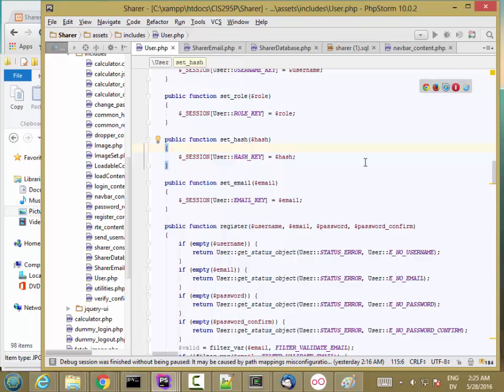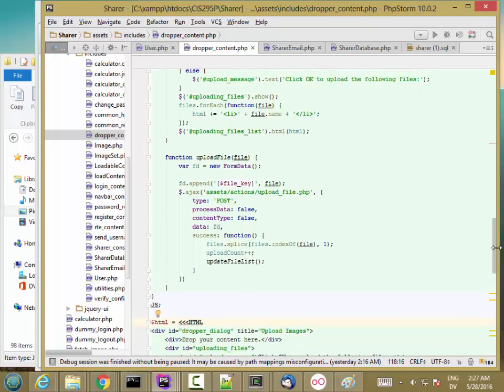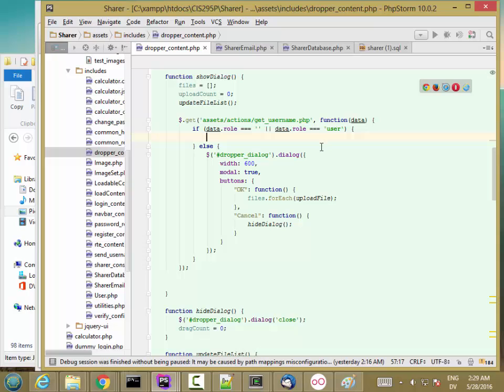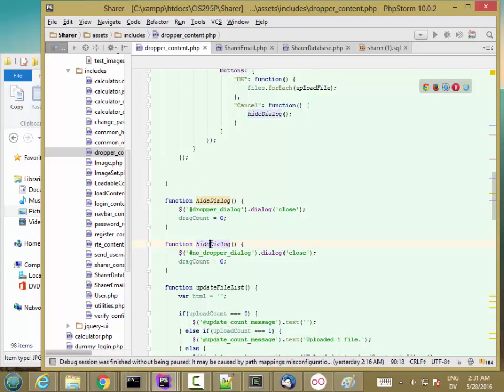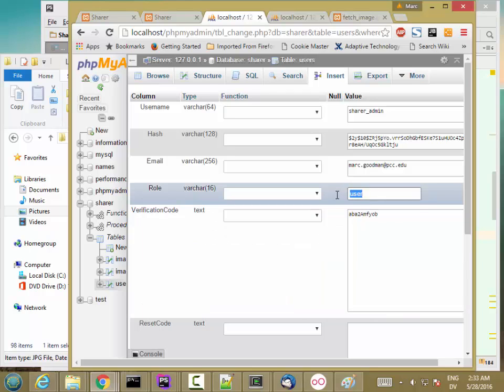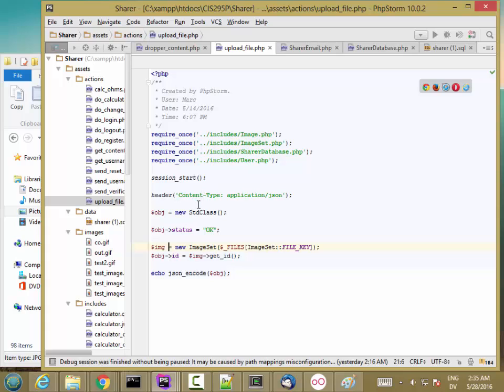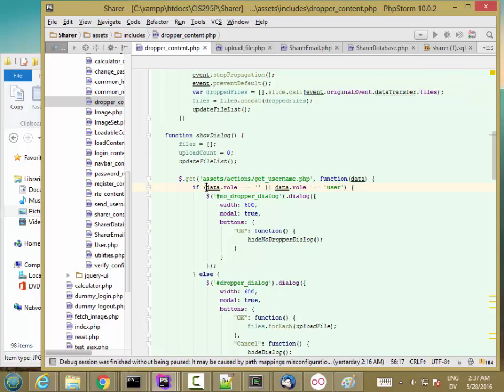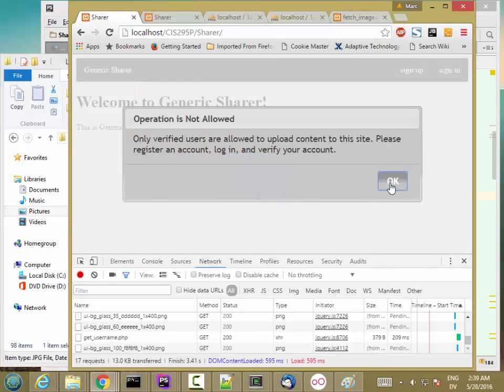295P DropperAccess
CIS 295P - Dropper Access. Controlling access to file upload based on the user's role.